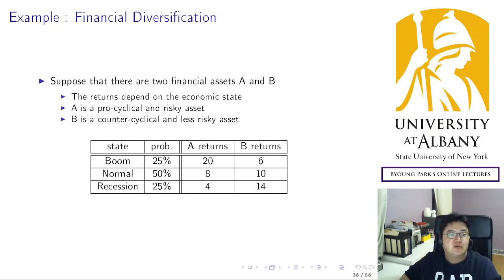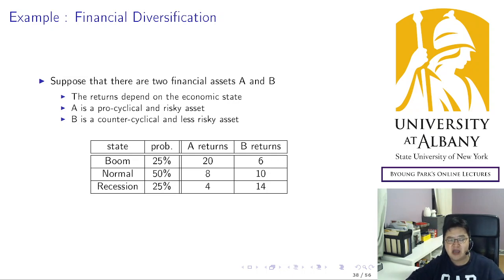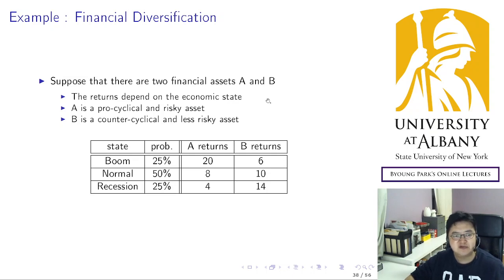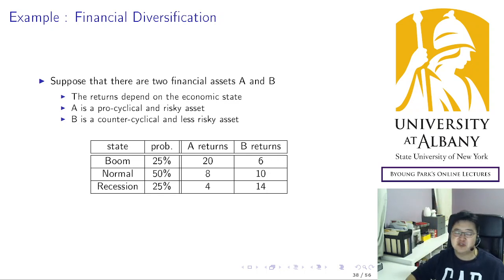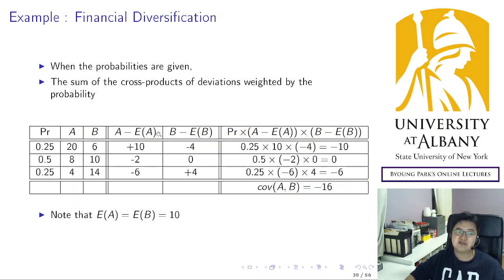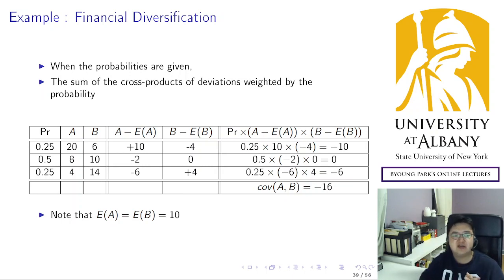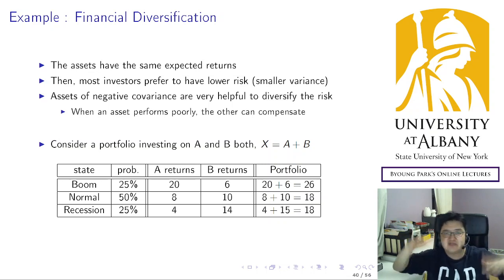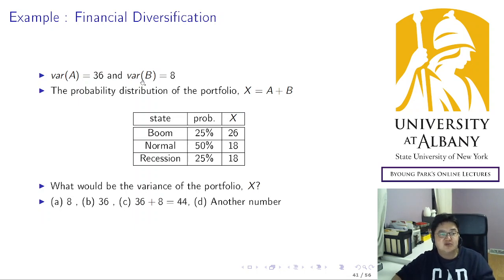eco320 L24 1